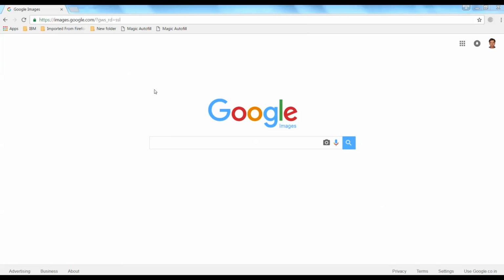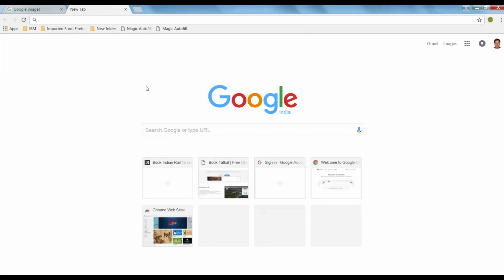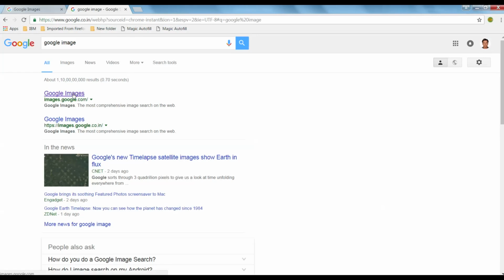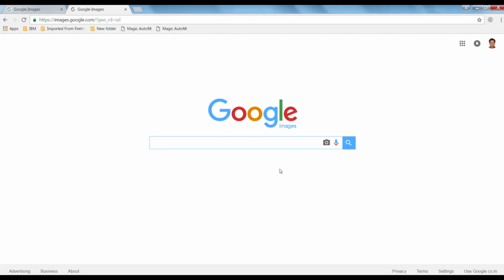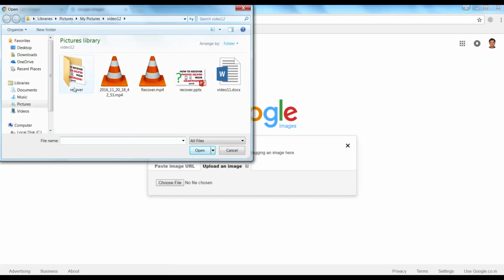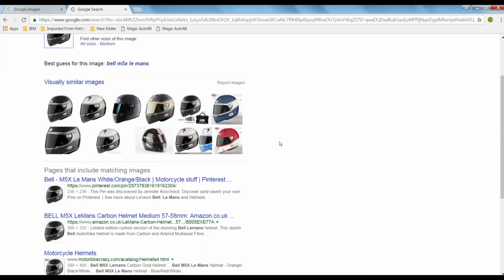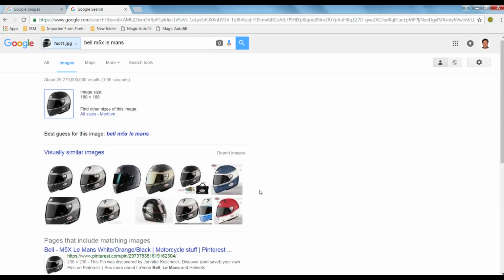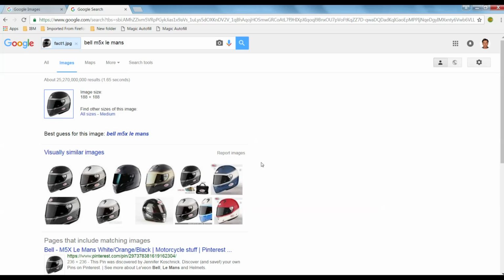Google Image search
you can use image in place of text to search something see how